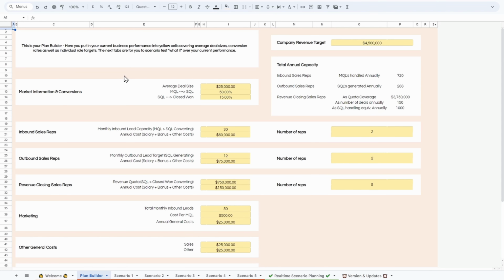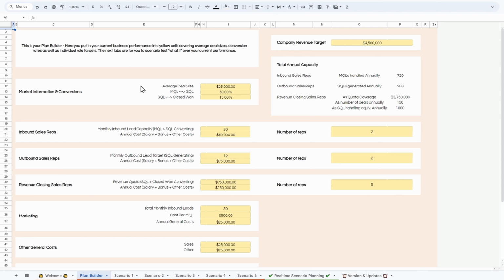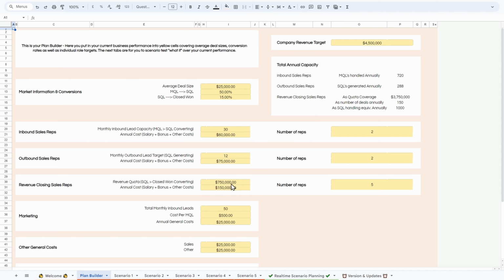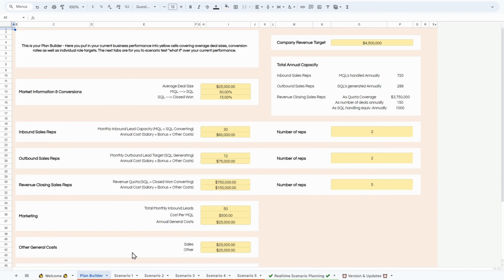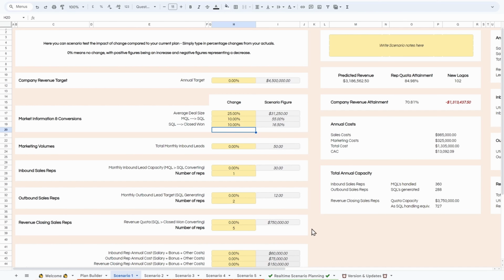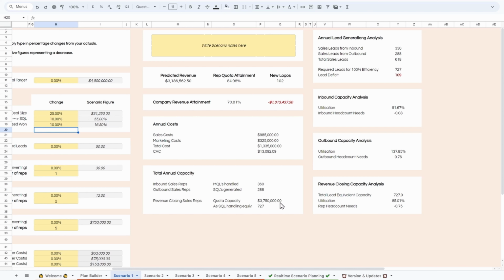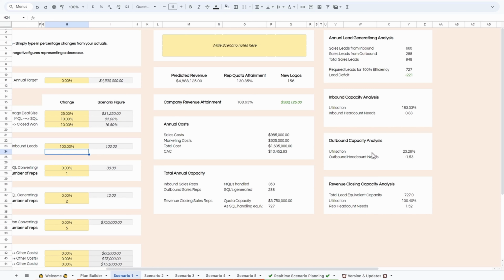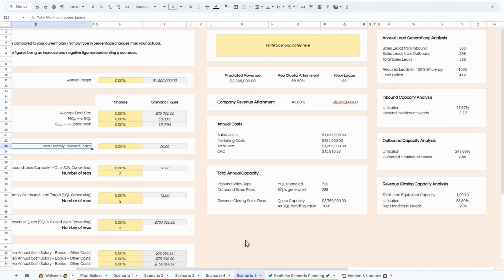Using the Scenario Analysis Template by Clevenue [Free Spreadsheet Download]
Learn how to use the Scenario Analysis Spreadsheet Template by Clevenue which you can grab over

You can use the template to test various sales scenarios by analyzing potential changes in market conditions and sales activities, helping you predict revenue impacts and adjust your strategies, ensuring your business can adapt to shifts and achieve its goals.

Simply visit the link and enter your email, and you'll get a copy of the spreadsheet sent straight to your inbox!

You can find out more about how we're shaking up Revenue Planning over

Learn more about the Clevenue platform, how it works and how to get started